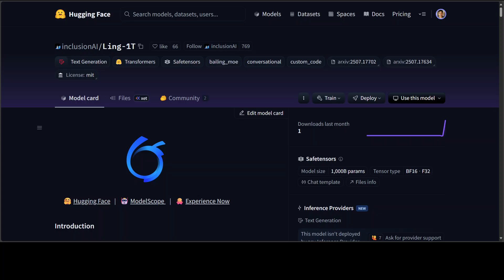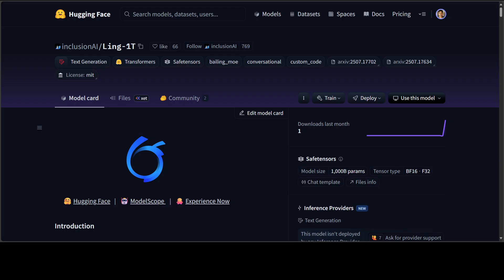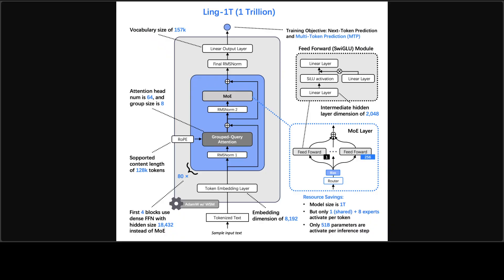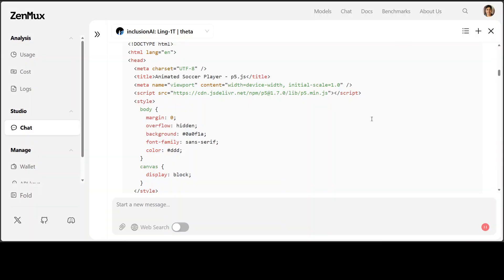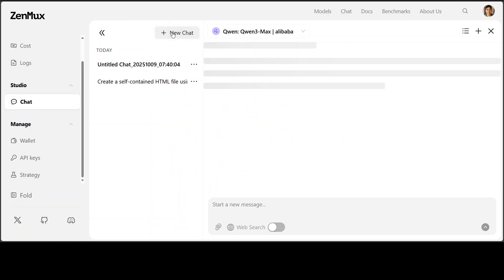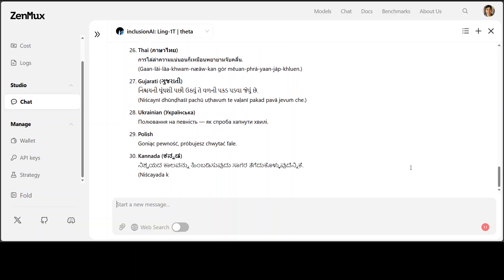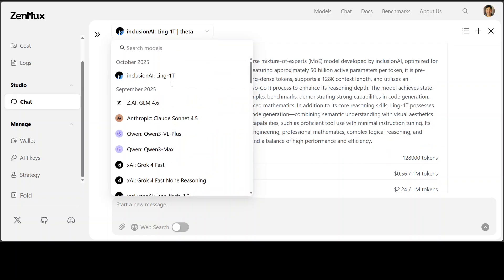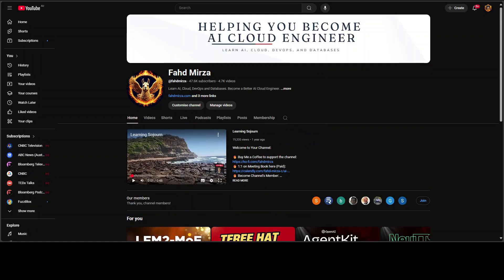LING 1T is Here - Liberal, Fast, Efficient and Open-Minded AI Model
This video thoroughly tests Ling-1T which is a trillion-parameter, non-thinking flagship model.